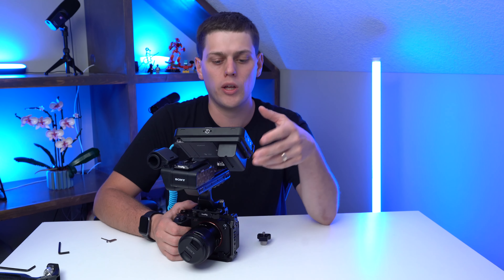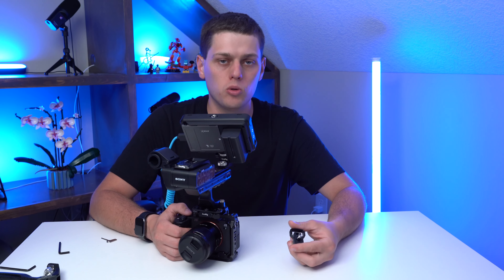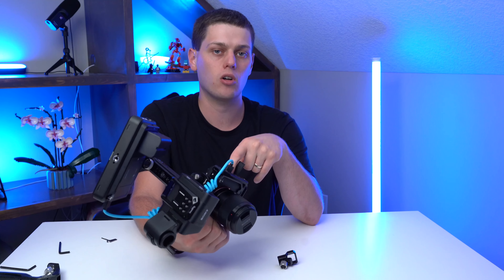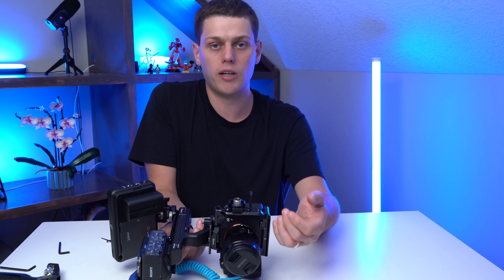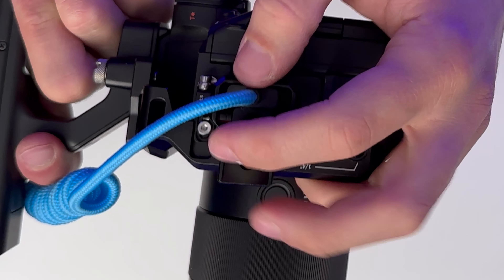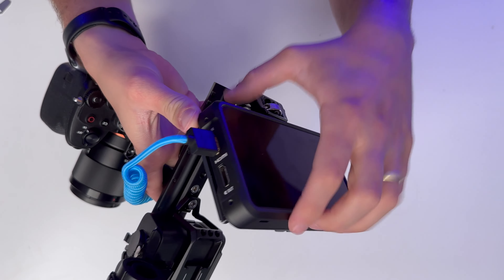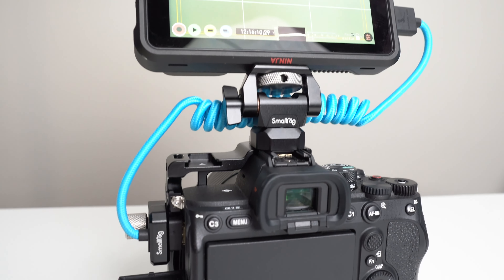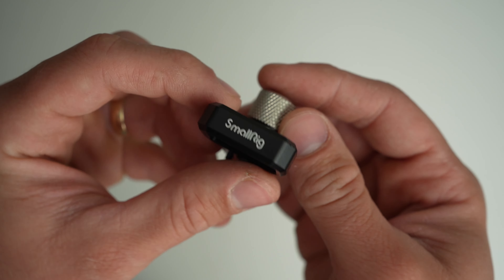Why you NEED an HDMI Cable Clamp: SmallRig 3000 Clamp for Sony A7IV A7SIII Camera Cage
HDMI Cable Clamps are really important if you are using external monitors and video recorders. They ensure you get a solid signal from your camera to your monitor and prevent dropouts or errors when filming. The Smallrig 3000 clamp works great on several of the smallrig Sony Cages.

HDMI Cable Clamp

More A7IV Accessories:
Half Cage
Full Cage
Monitor Mount
Camera Monitor
Top Handle
XLR H1 Top Handle
Adapter Plate to use XLR H1 on Sony A7IV, A7SIII, A7RIV/A7 Looking to grow your Channel?